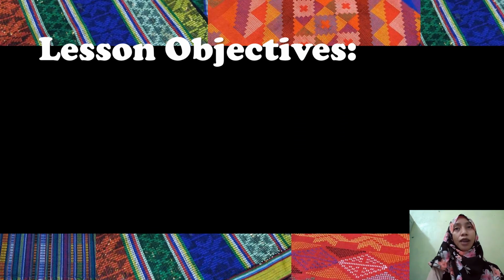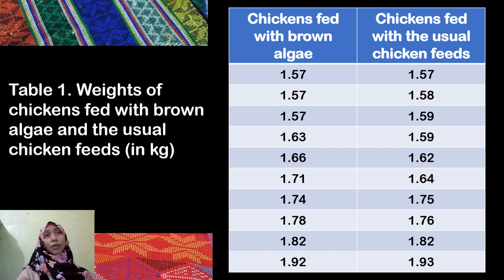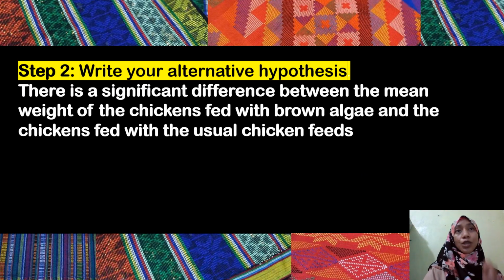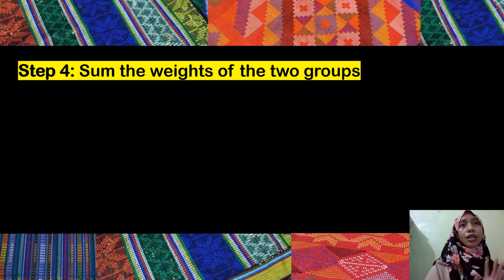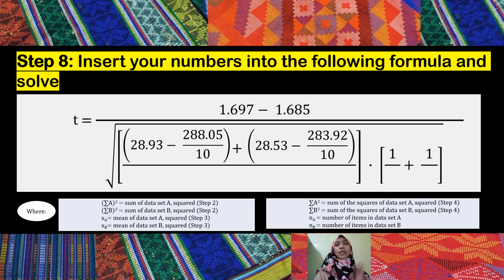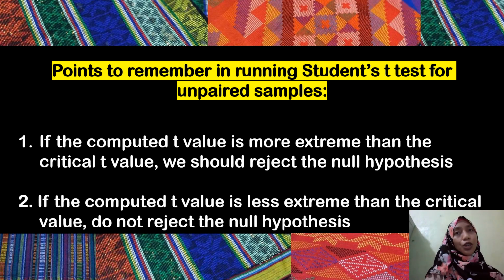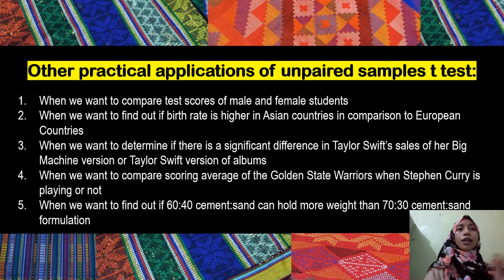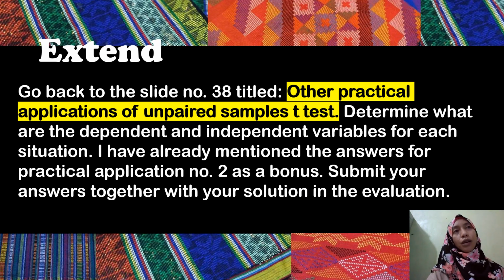Unpaired samples t test